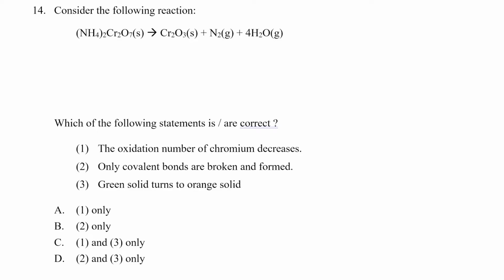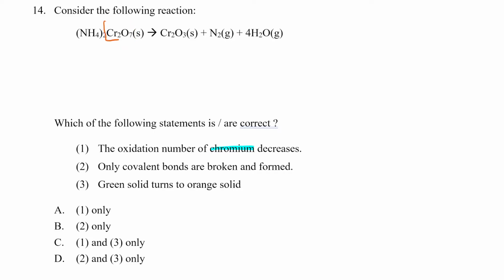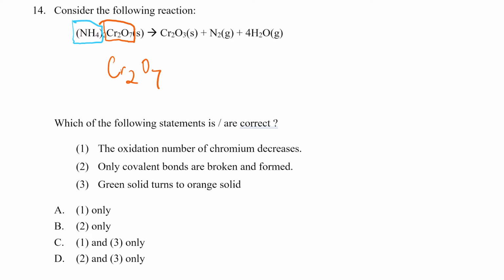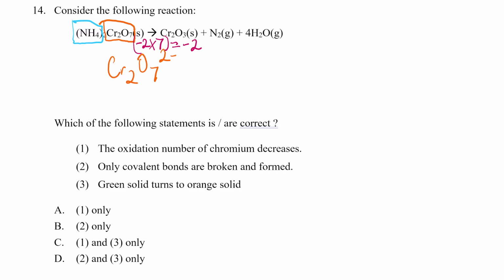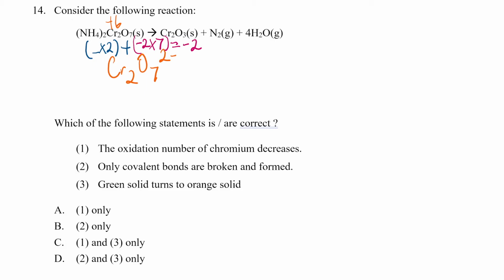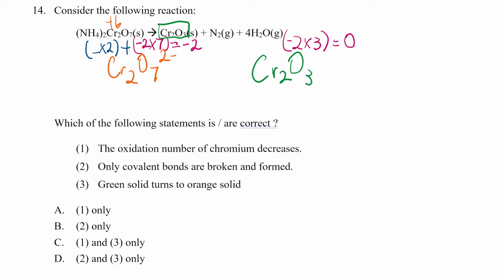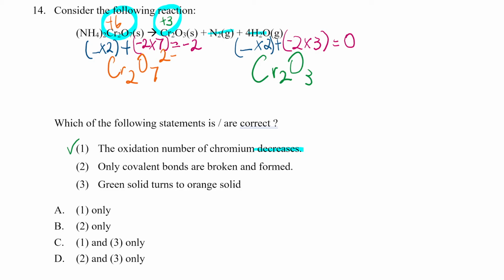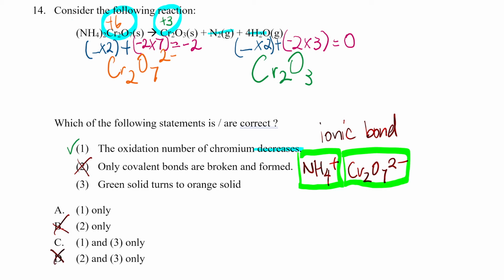2019 CHEM DSE Paper 1A Q.14 (MC)